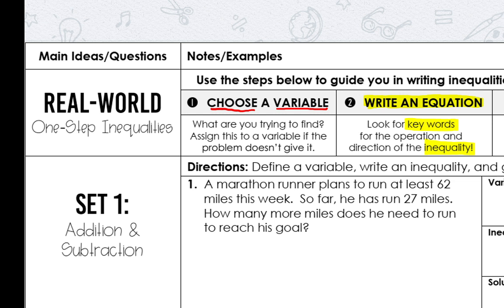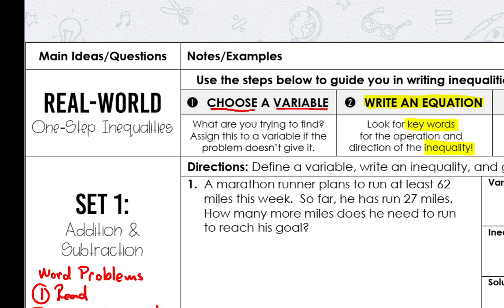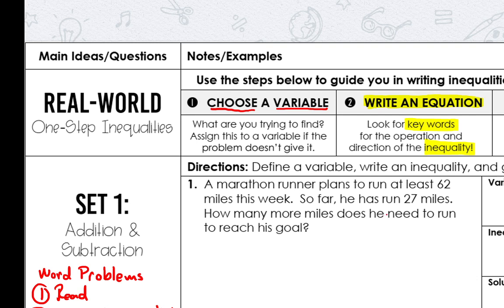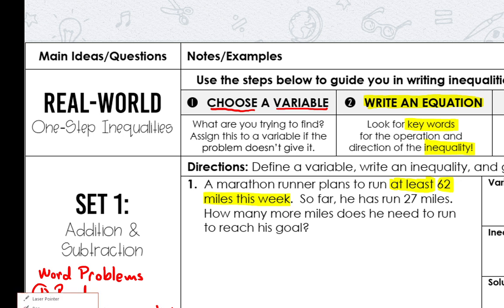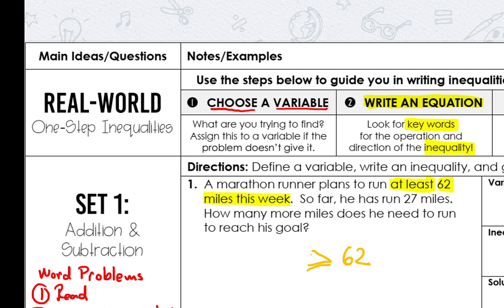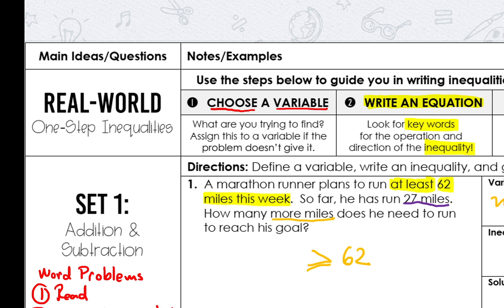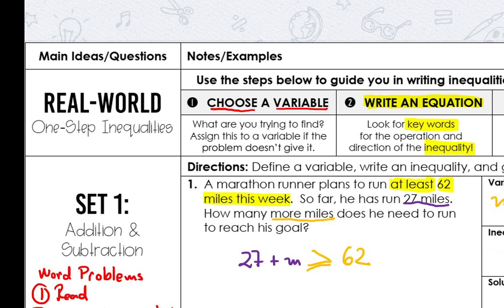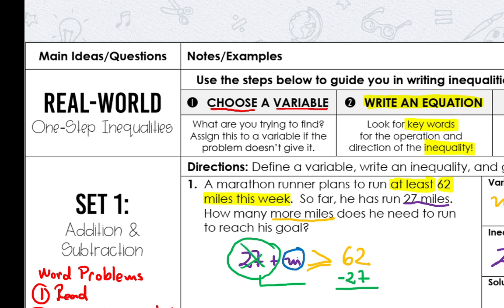Grade 6 - Real World Applications using One-Step Inequalities